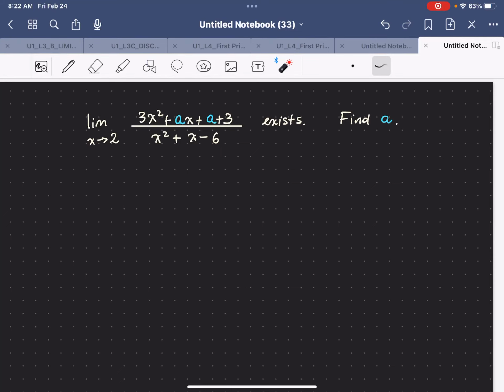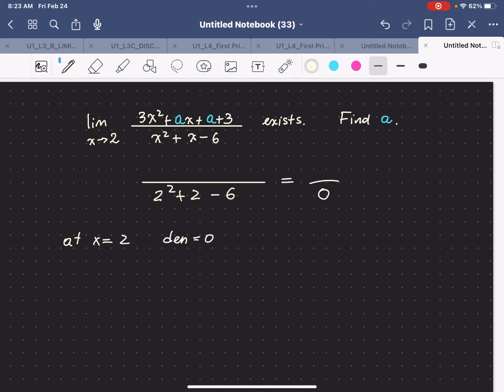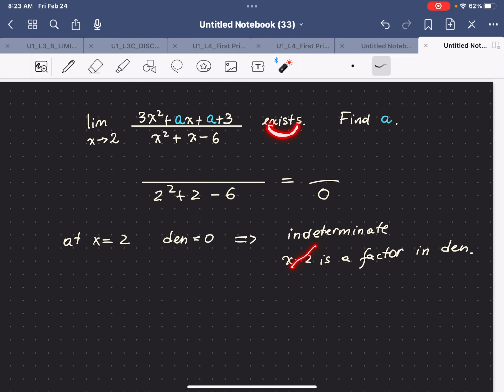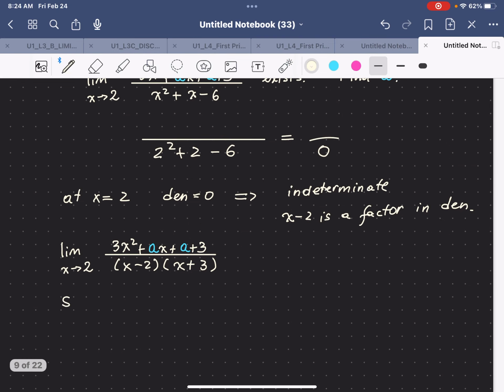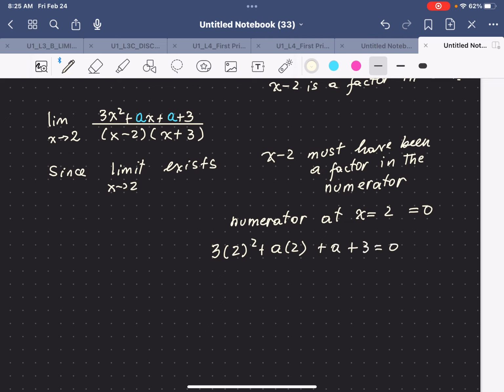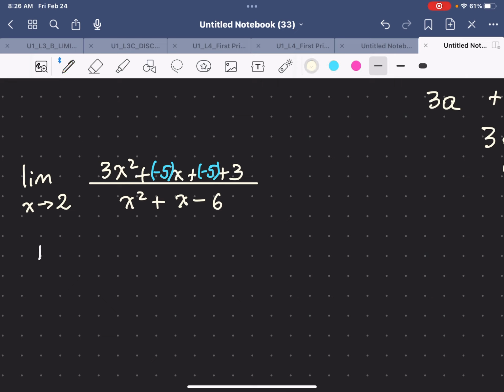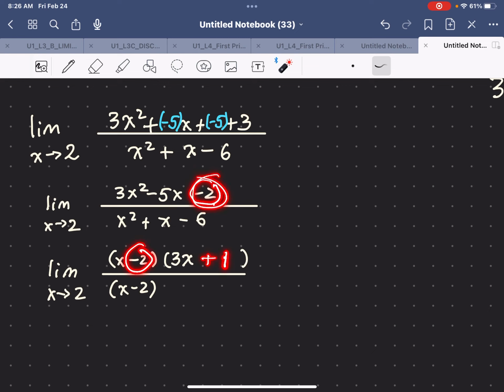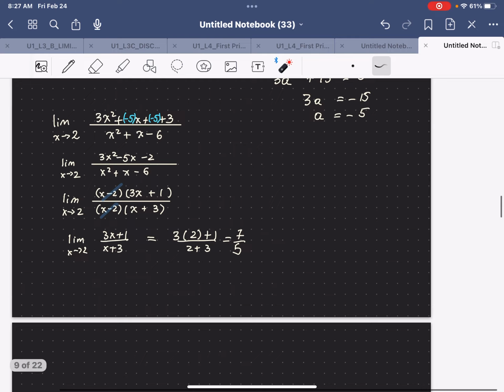Unit #1- Limit ~Thinking Question